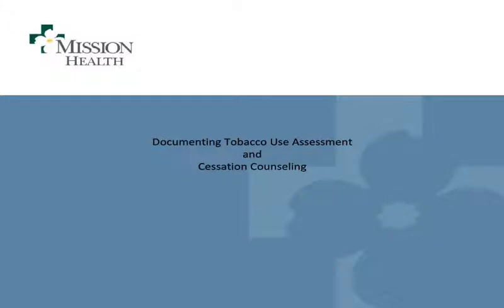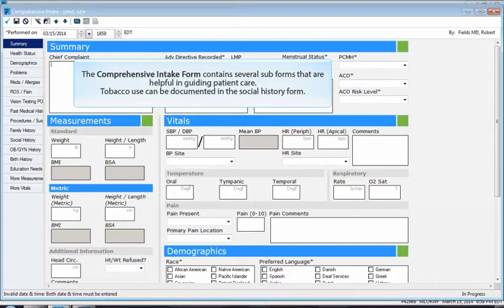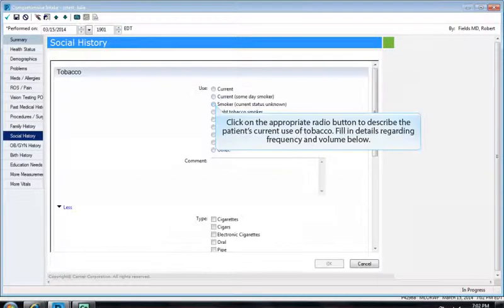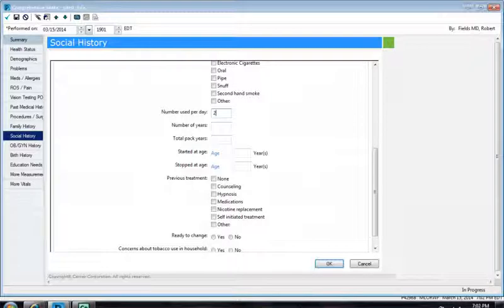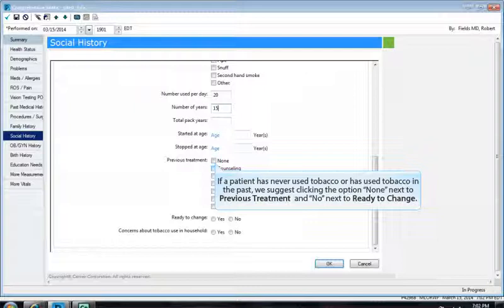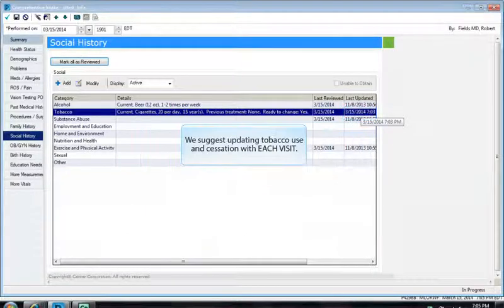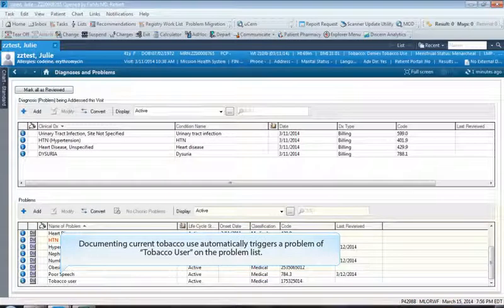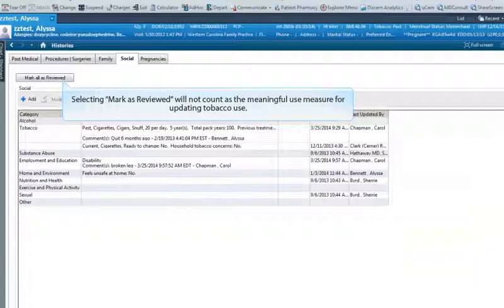Tobacco Use and Cessation Readiness in Cerner